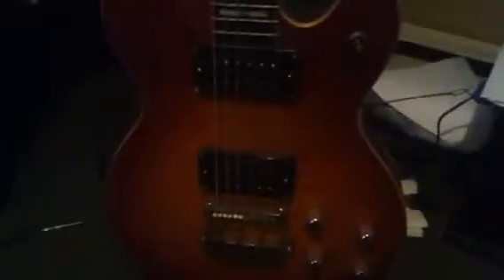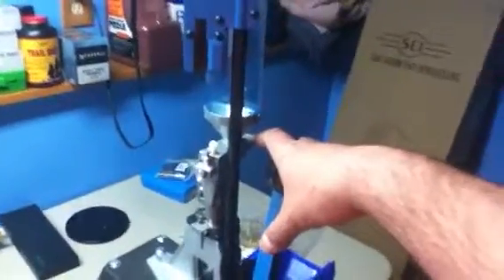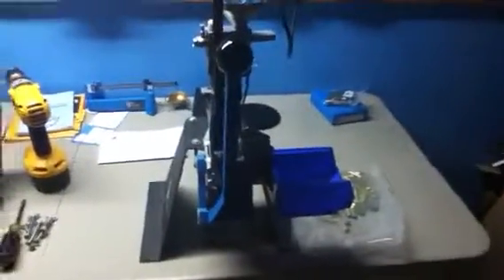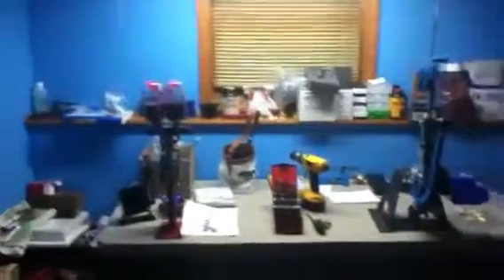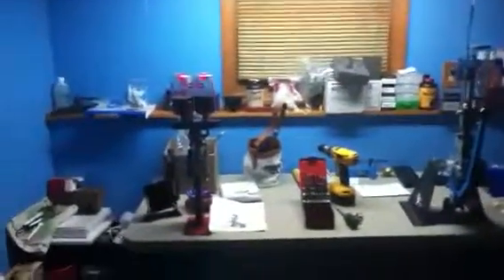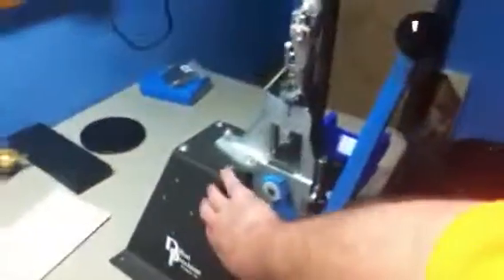Reloading for cowboy action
Dillon precision square deal B